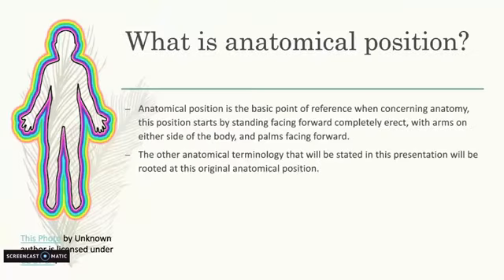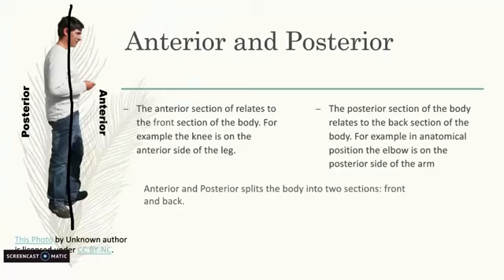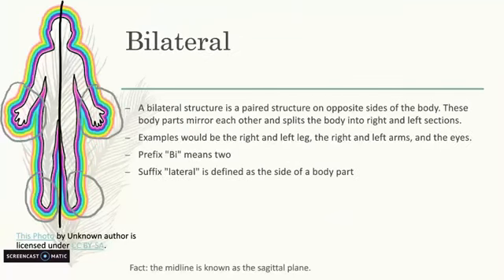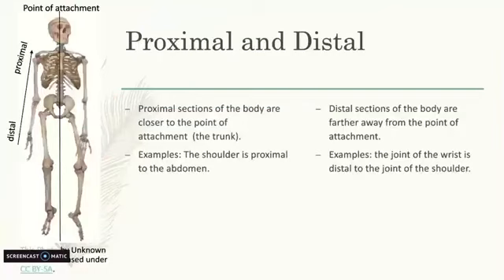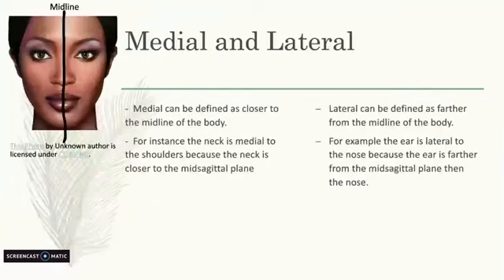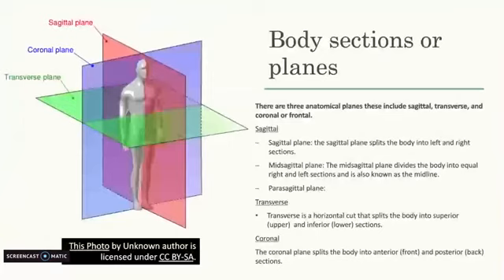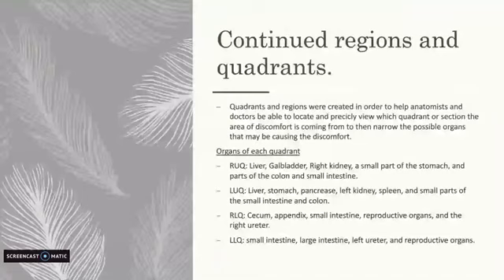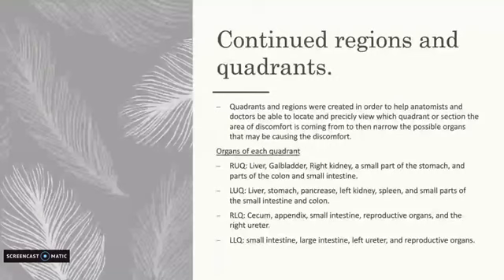Chapter 1. Anatomy Terminology